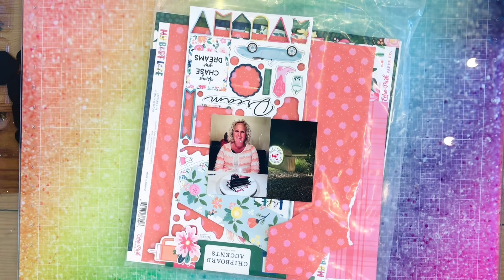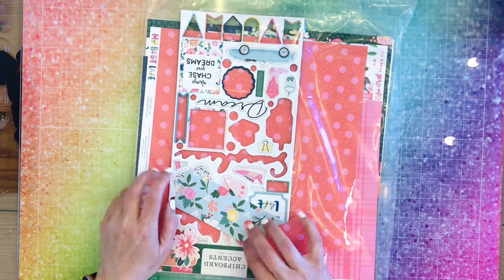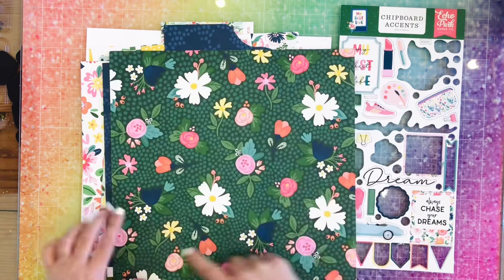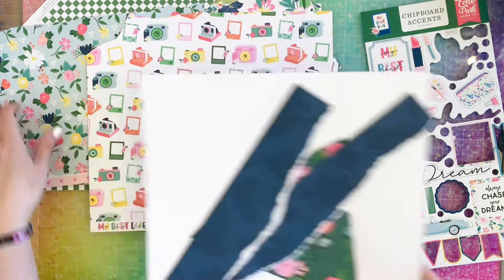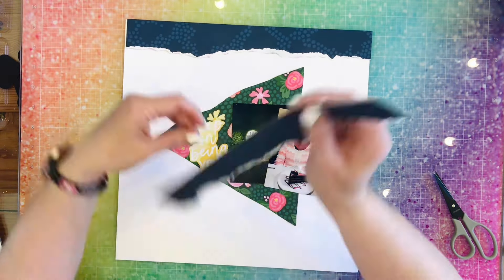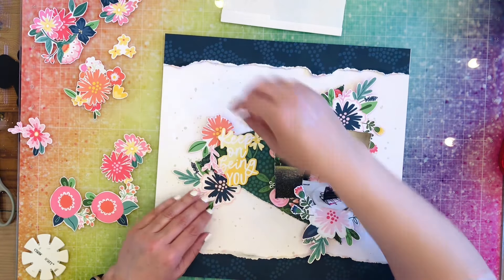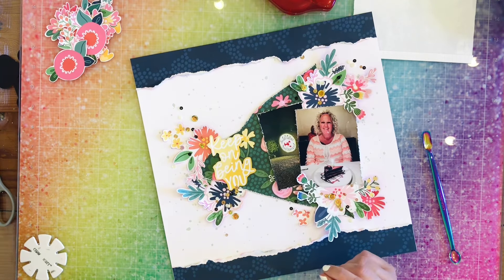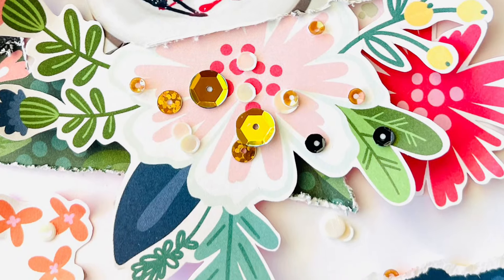Keep On Being You 12x12 Scrapbooking Layout Video for Sketch Sunday and May I Scraplift You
Hey all! Today we are skraplifting Sandra who also made our sketch for sketch Sunday!  I’m using the gorgeous My Best Life collection from Echo Park!